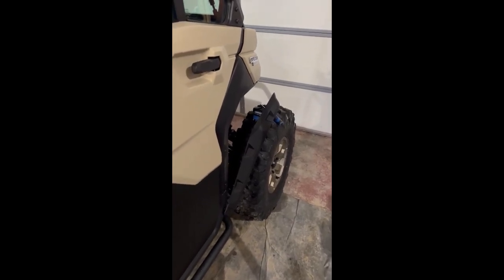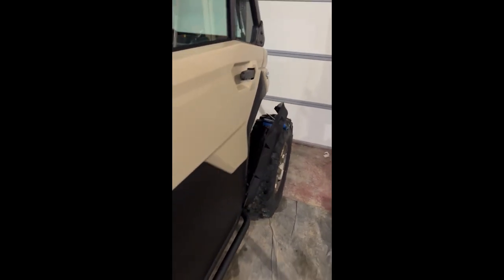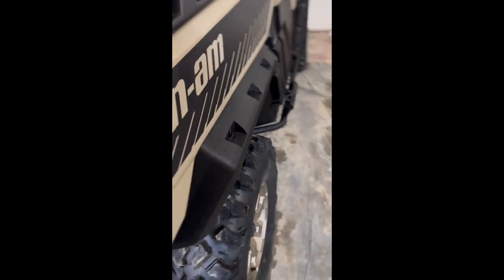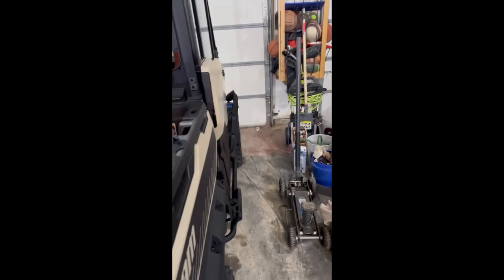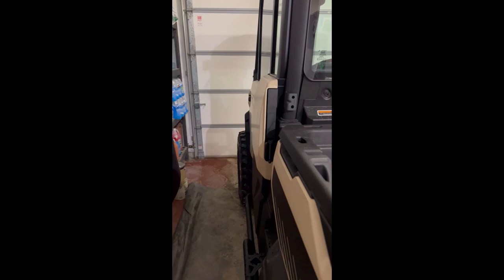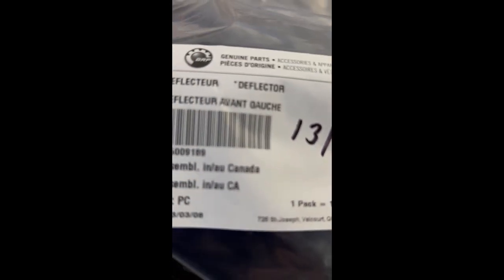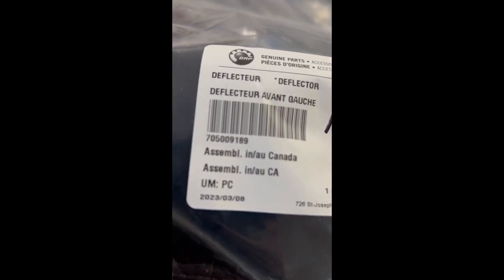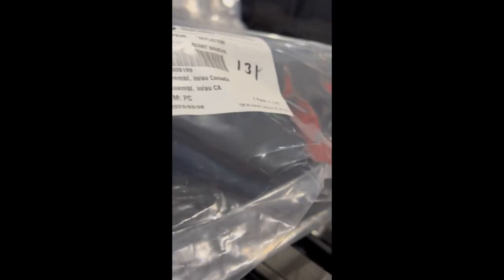Can Am Defender Sport Fender Flares upgraded to Wide Flares up front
2023 Can-Am Defender Sport Fender Flares in the Rear and Wide Flares up front.
Wide Front Flare Part Numbers 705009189 and 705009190